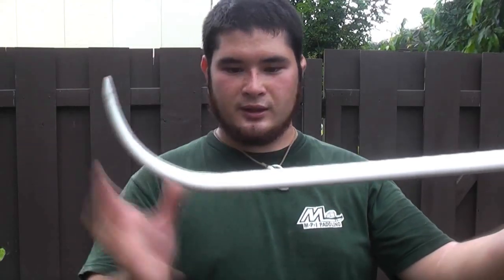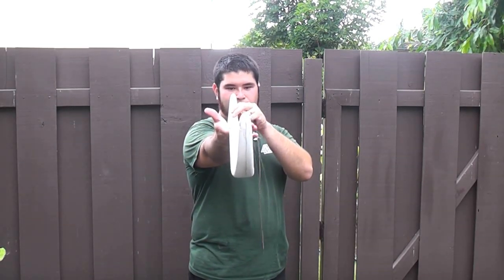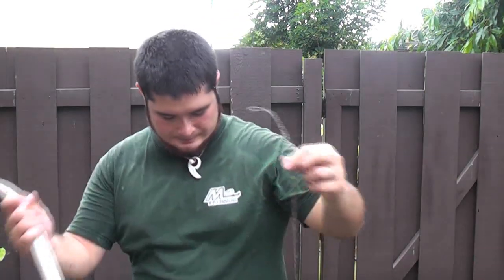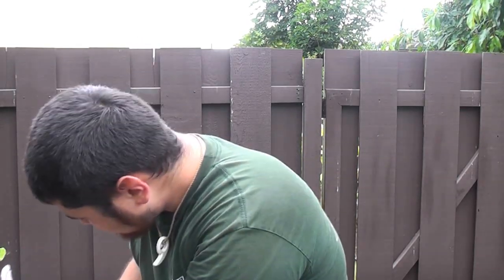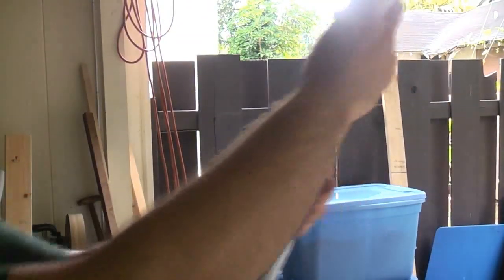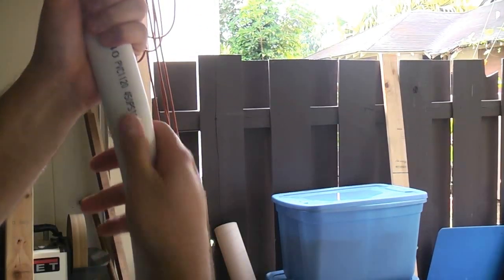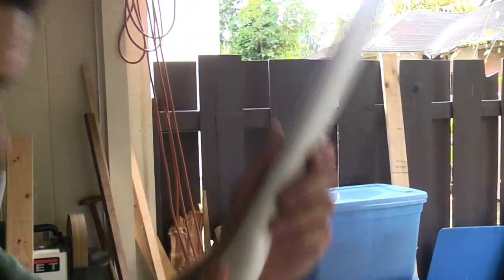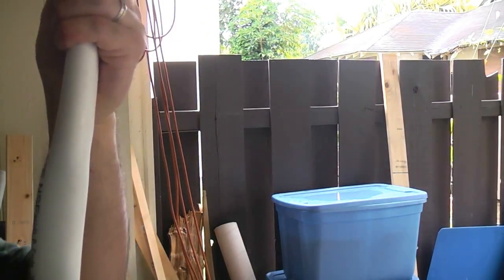How to Make A Centershot Snakey Recurve Bow Part 2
Today we'll be building a snakey recurve like the one I showed you guys in my other video, Shooting a Centershot PVC Pipe Bow - The Snakey Recurve

This bow, which follows the instructions in my new book, is a centershot bow. That means that the arrow is held along the center of the bow when shot. This lowers the effect of archer's paradox as the arrow doesn't need to bend around the bow and recover. This lets you use a range of arrows accurately, more so than if you were shooting around a handle.

The bow itself is fairly simple, just a larger version of the youth recurve in 1 inch schedule 40 PVC pipe. This bow is made with 58 inches of pipe, though it can be scaled down or up to fit your draw length. Add or take away an inch of pipe for every inch of draw. So for a 26 inch draw, start with a 56 inch pipe. For a 30 inch draw, start with a 60 inch pipe. The bow will be around 45-55 pounds of draw at 28 inches and can be made lighter by making it longer, heavier by making it shorter.

Simple PVC Pipe Bows Book